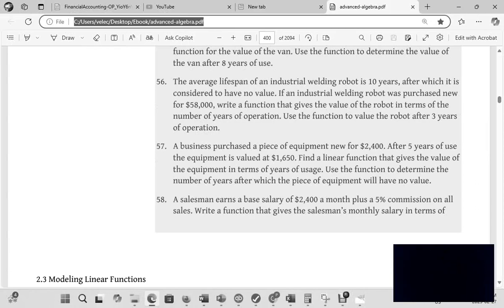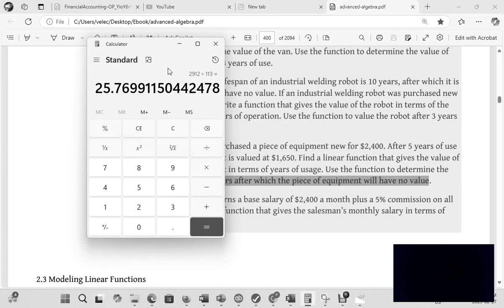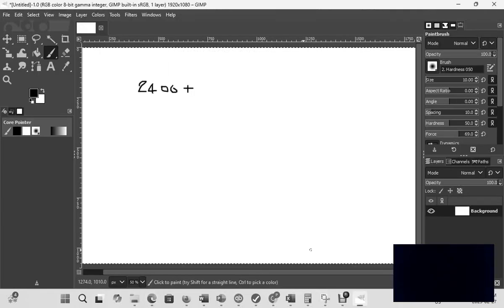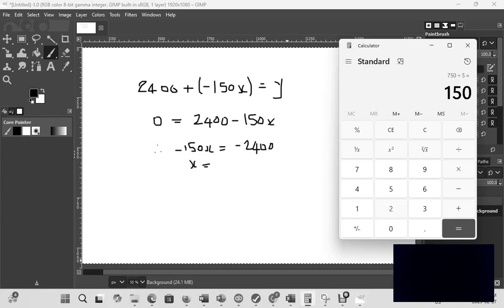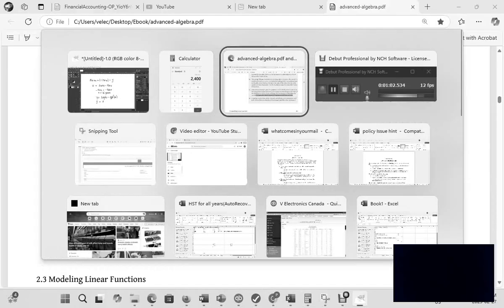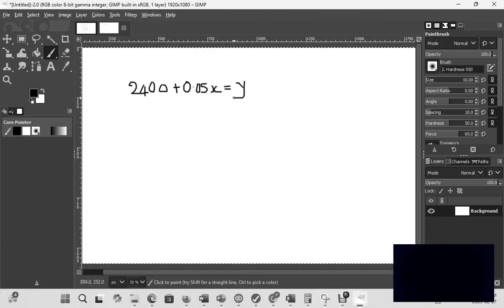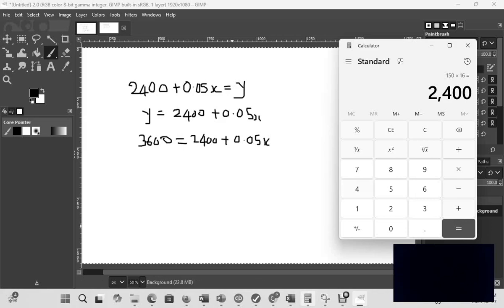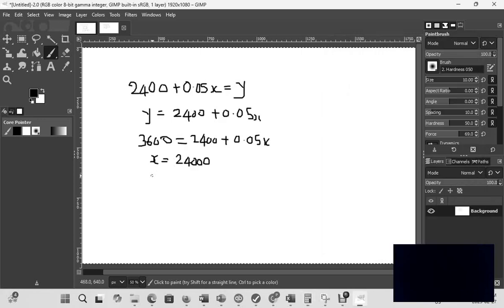Technical Mathematics: Word Problems